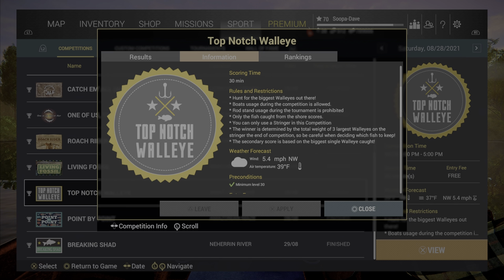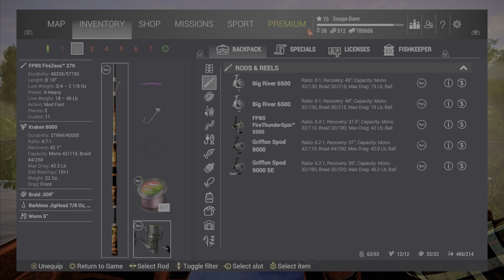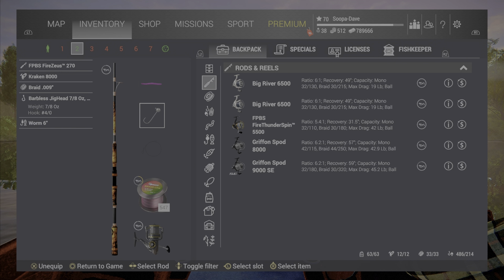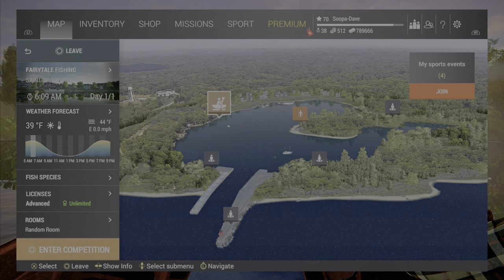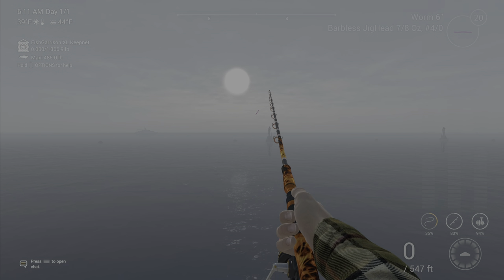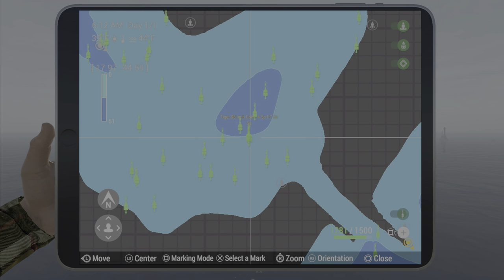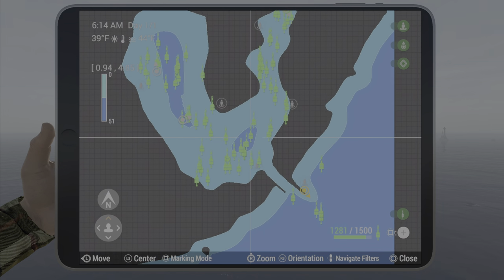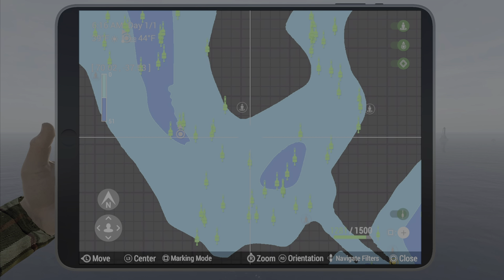Top Notch Walleye Competition Guide - Fishing Planet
In this guide I show how to do the Top Notch Walleye in Fishing Planet

Fishing Planet Top Notch Walleye Competition